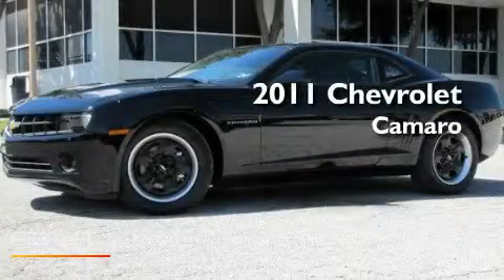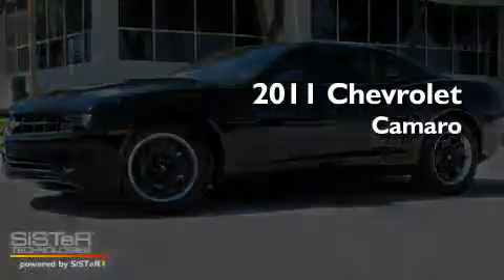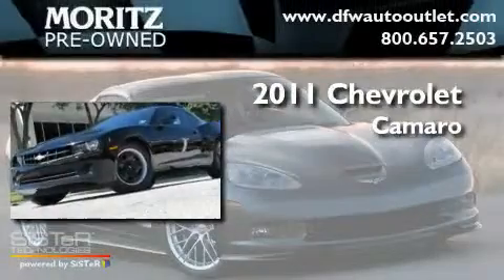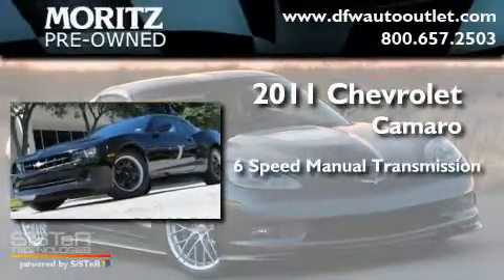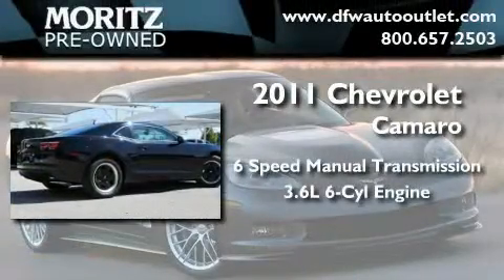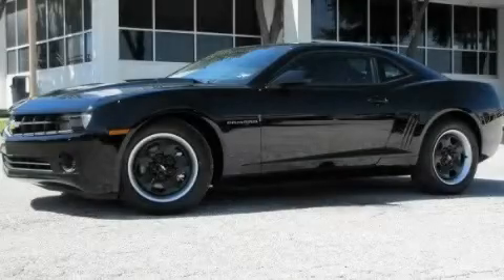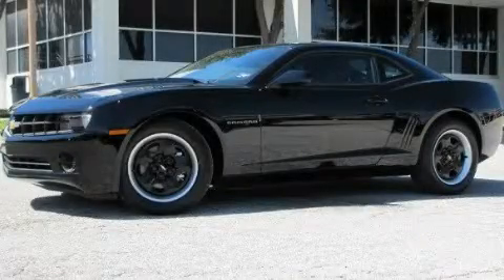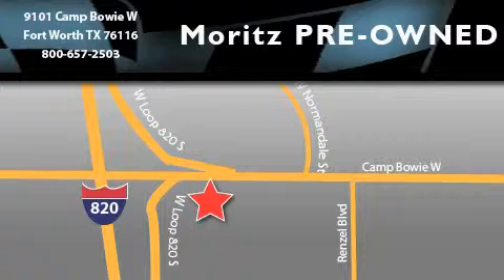2011 Chevrolet Camaro Dallas TX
Year: 2011
 Make: Chevrolet
 Model: Camaro
 Engine: Gas V6 3.6L/217
 Trans.: Manual

 2011 Chevrolet Camaro Ft Worth TX